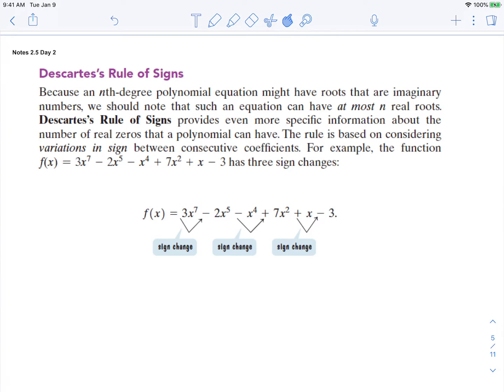Descartes's Rule of Signs